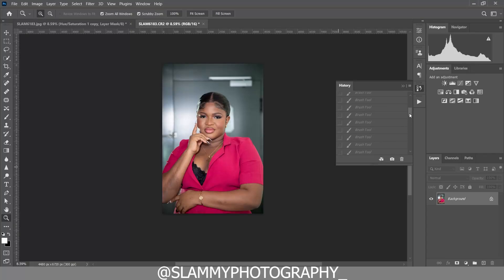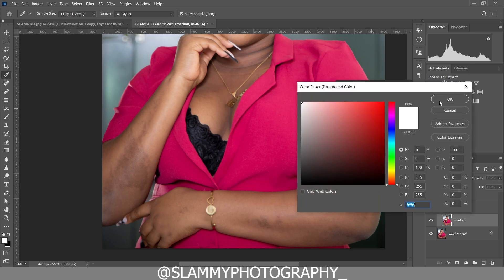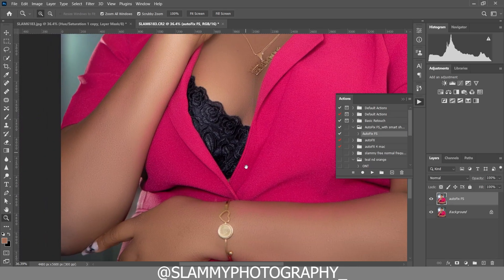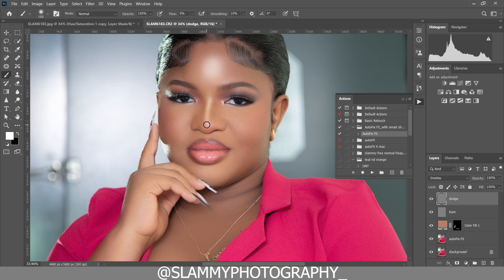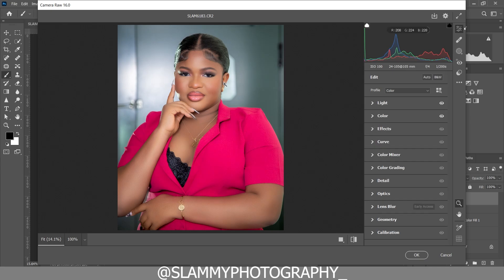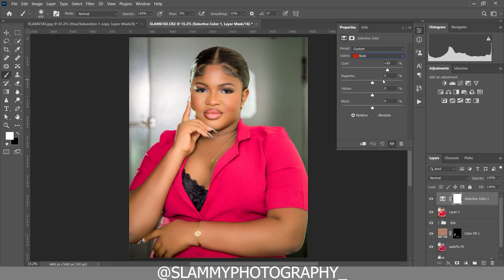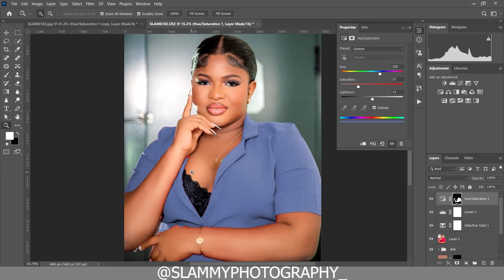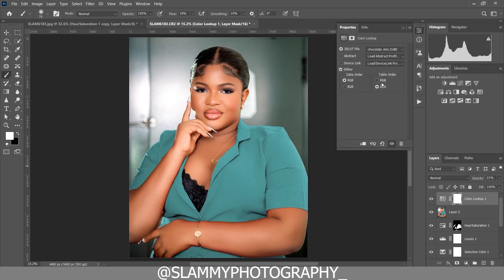Step by Step Beginners Photo Editing Tutorials in Photoshop Complete Skin Retouching tutorial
How to Color Correct and Easily Color Grade skin tone in Photoshop

How to COLOR GRADE: Absolute Beginners Color Grading Photoshop Tutorial plus Free Preset

Easy Steps for Photoshop Skin Retouching Mastery